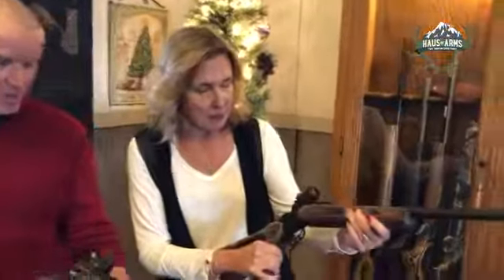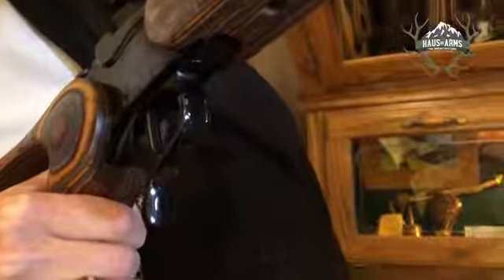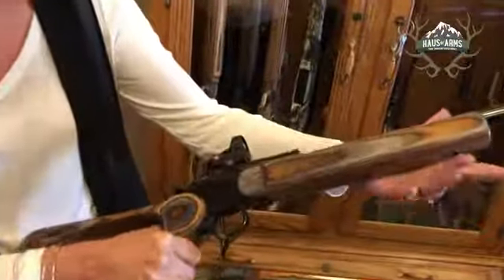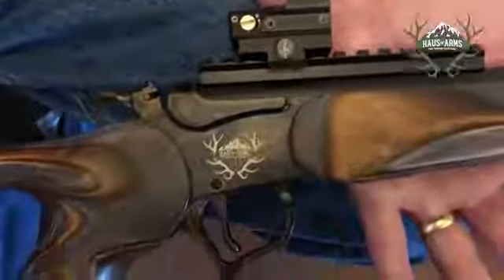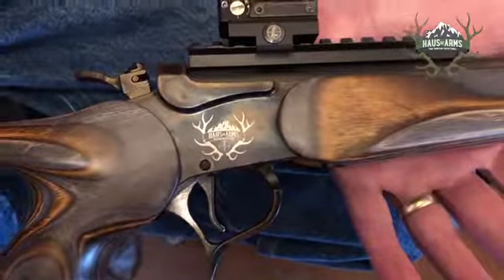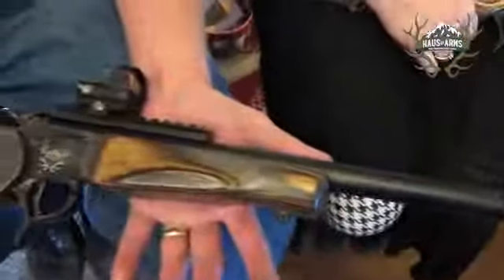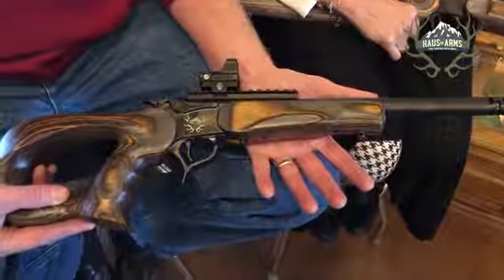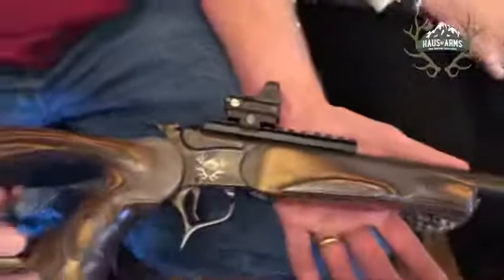Christmas 2018 at HausOfArms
Marty and Ruth introducing their his and hers G2 445 Super Mags.